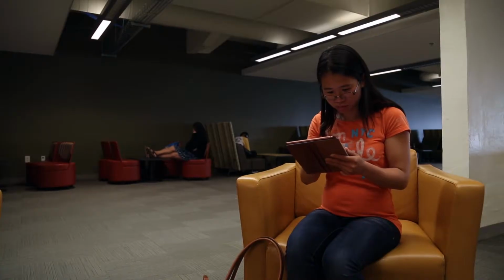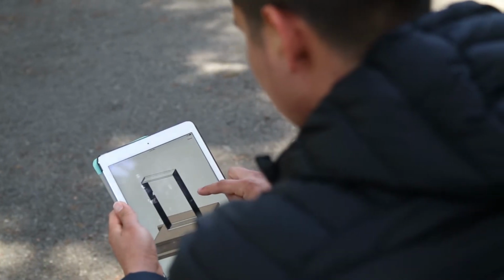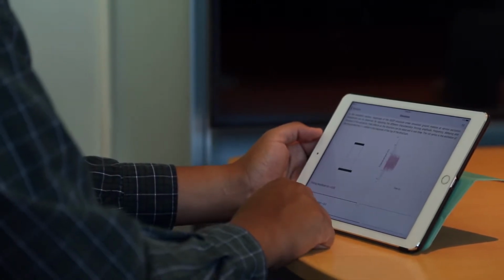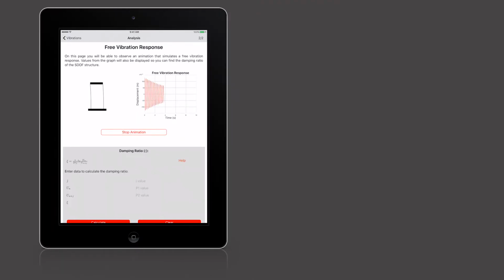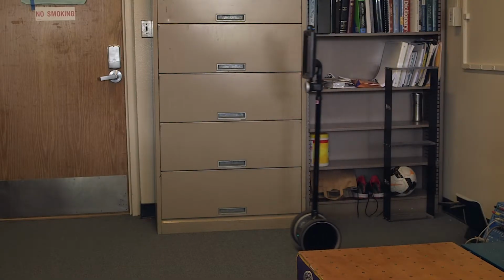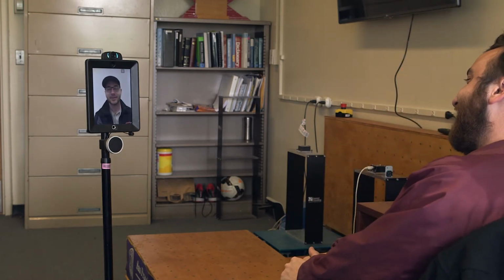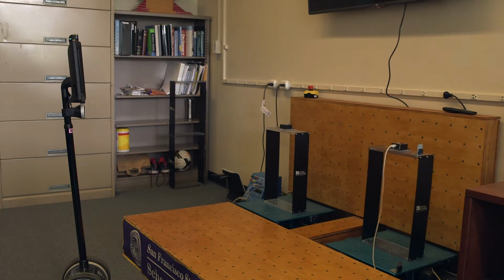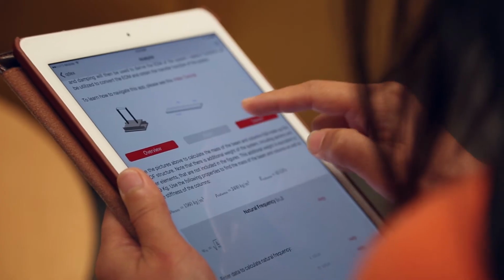Mobile Remote Shake Table Laboratory - SFSU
Engineering is a practical science. The mobile remote shake table laboratory (mRSTLab) is developed by harnessing the power of modern mobile technology and Internet of Things to provide users with an opportunity to remotely participate and conduct exciting laboratory shake table experiments through smart portable devices such as smartphones and tablets.

Interested? You can make a reservation to test it out! Below is an instruction on how to reserve a time to try it out: